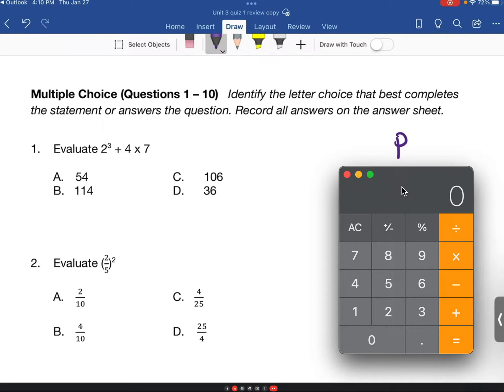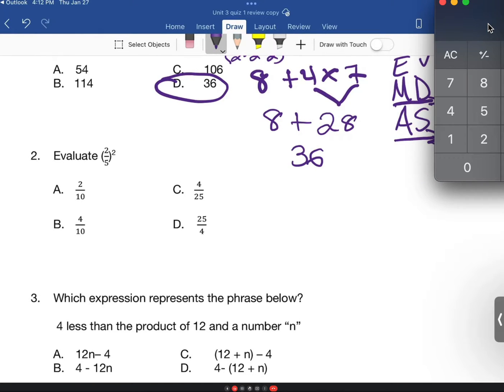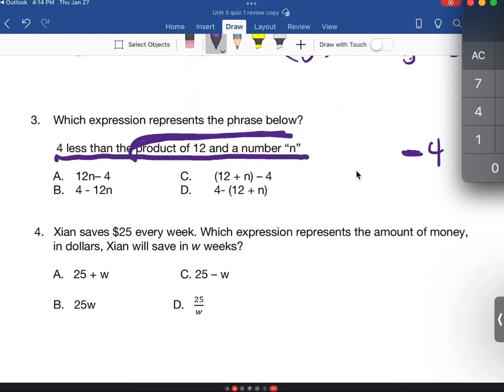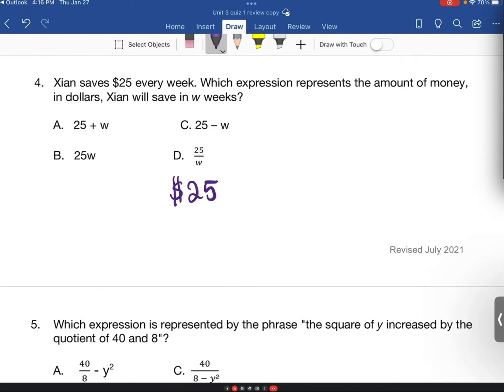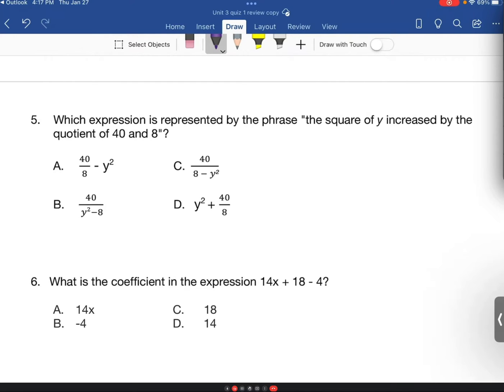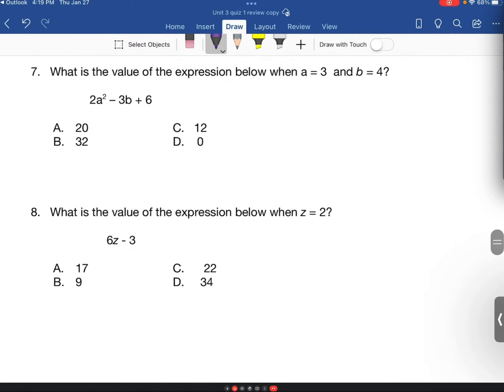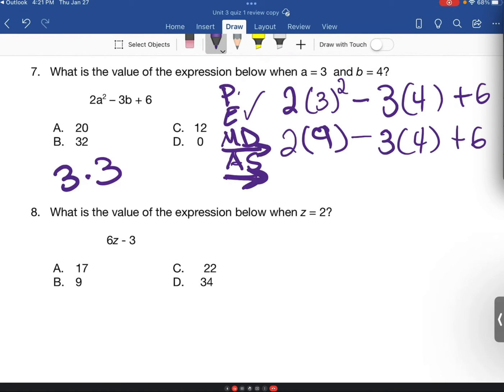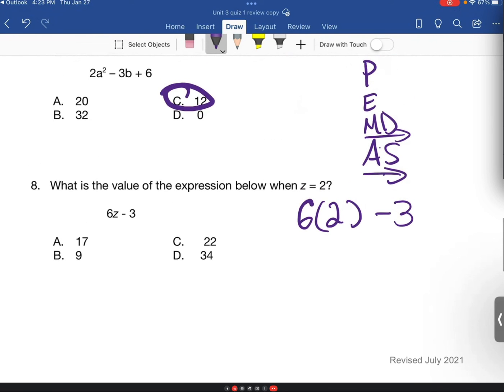Unit 3 Quiz 1 Review Questions 1-8